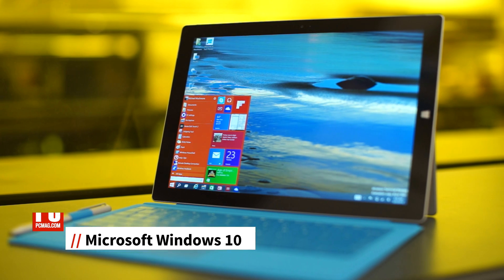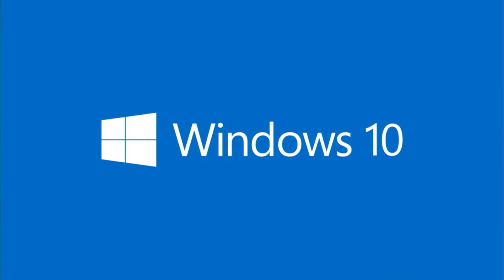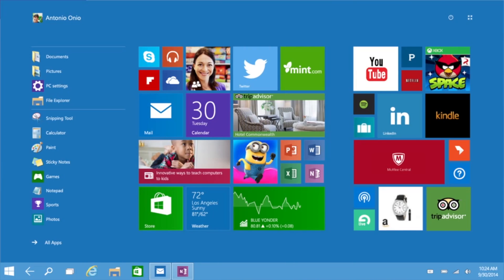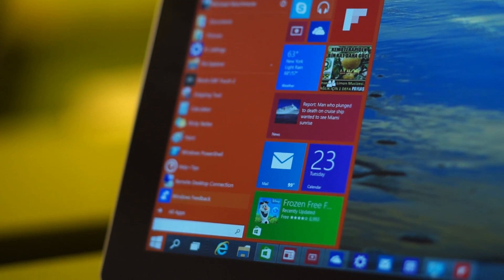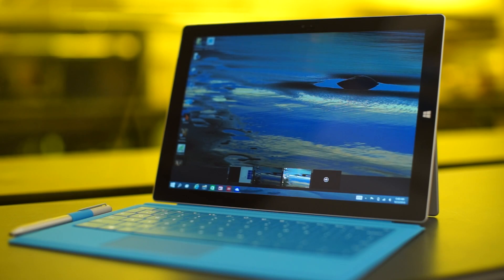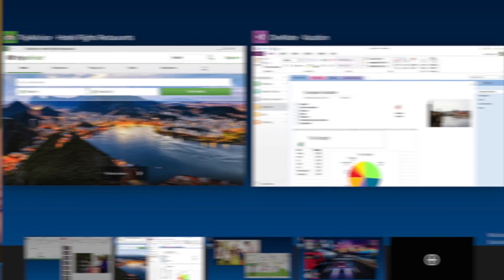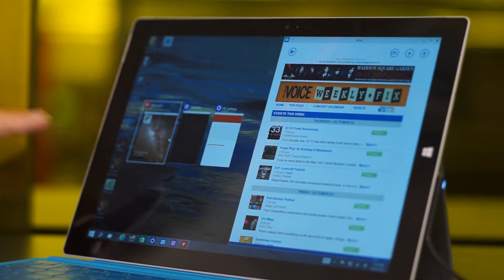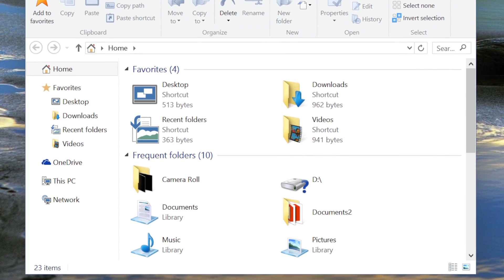6 New Features in Microsoft's Windows 10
We've finally installed Microsoft's next big operating system to rule them all in the PCMag.com Labs on the Surface Pro 3, and offer you this look at the new interface.